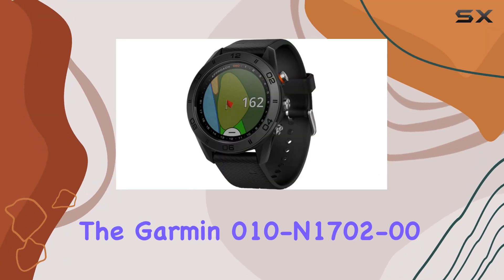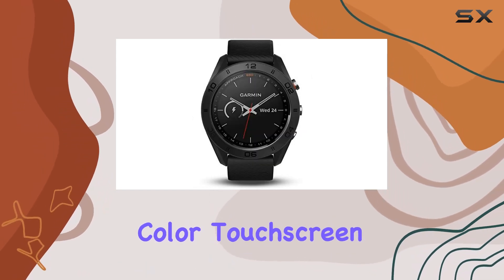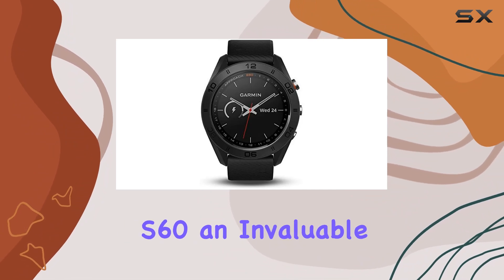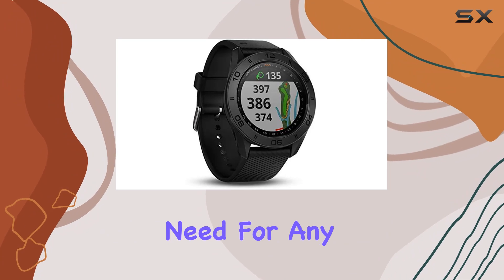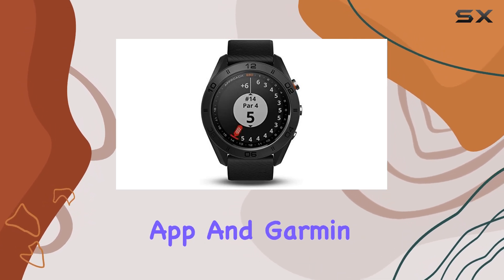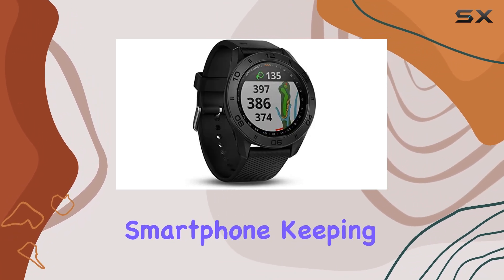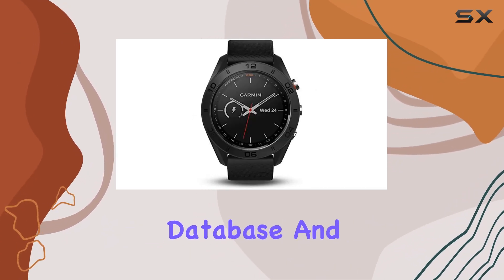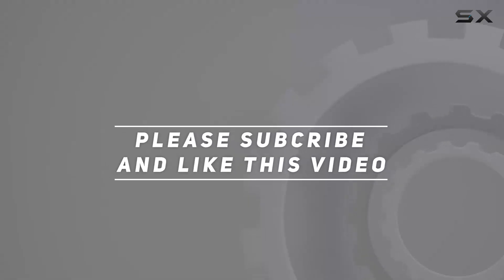Garmin 010-N1702-00 Refurbished Approach S60 Golf Watch: The Best GPS Golf Watch for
0:00 Intro
0:06 Review

Things that we mentioned in this video:
Garmin 010-N1702-00 Refurbished Approach : B07TC5GY5N